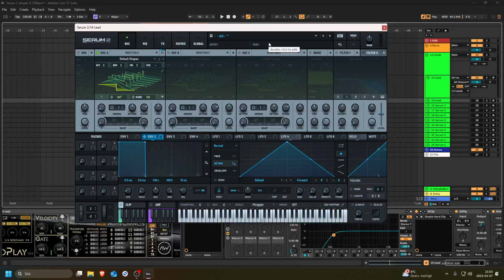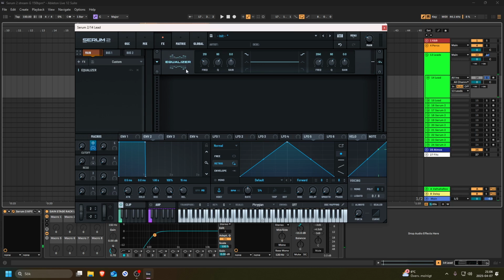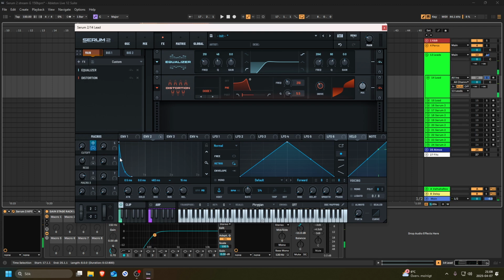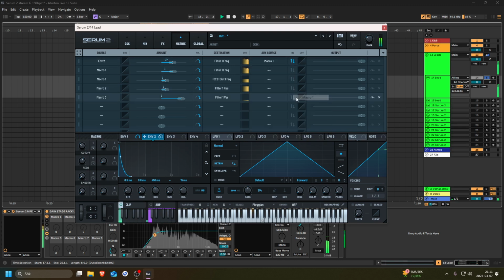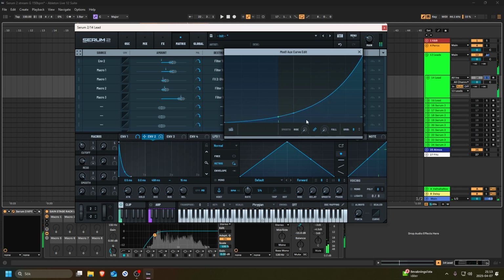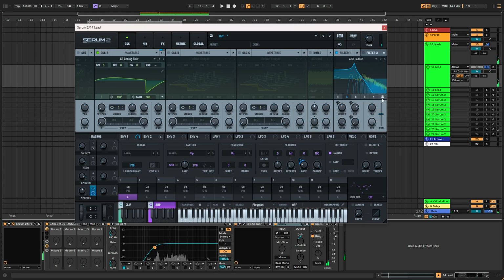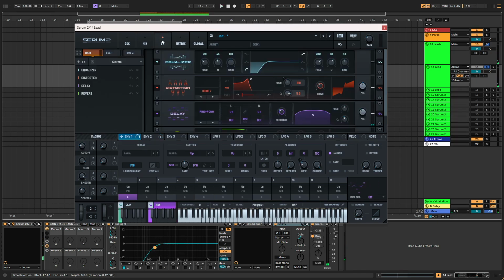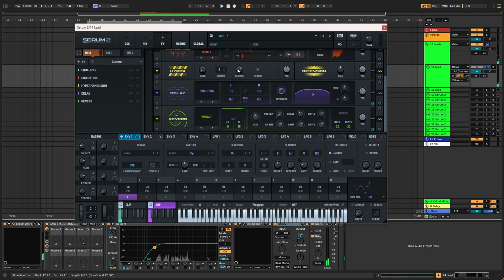Acid Lead in Serum 2